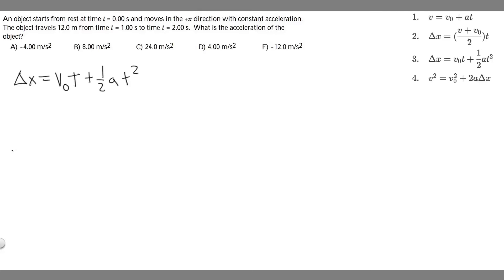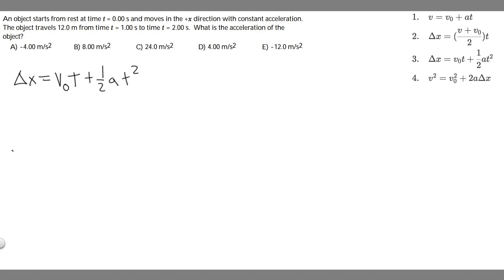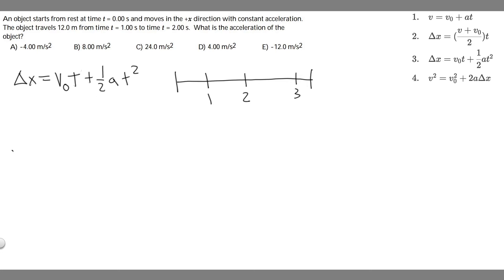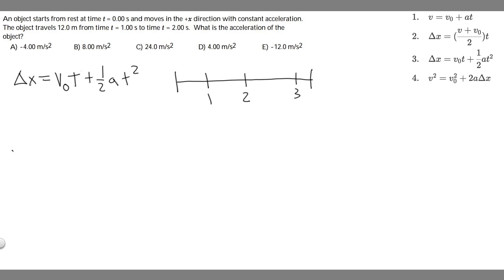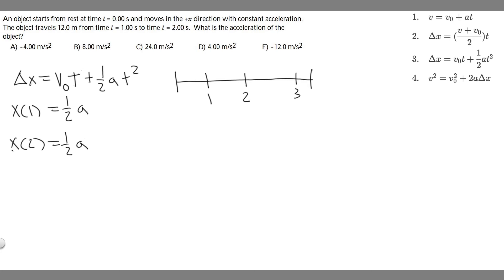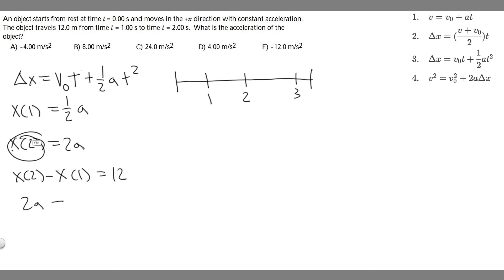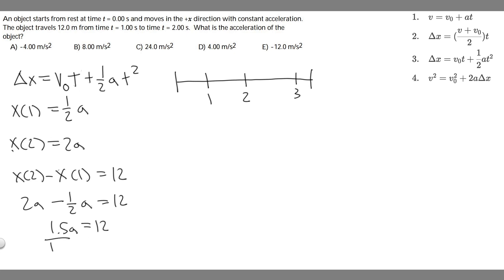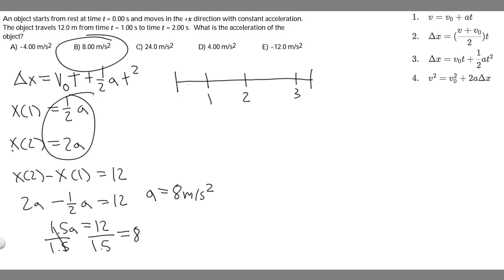An object starts from rest at time t = 0.00 s and moves in the +x direction with constant accelerati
An object starts from rest at time t = 0.00 s and moves in the +x direction with constant acceleration. The object travels 12.0 m from time t = 1.00 s to time t = 2.00 s. What is the acceleration of the object? A) -4.00 m/s2 B) 8.00 m/s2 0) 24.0 m/s2 D) 4.00 m/s2 E) -12.0 m/s2 .